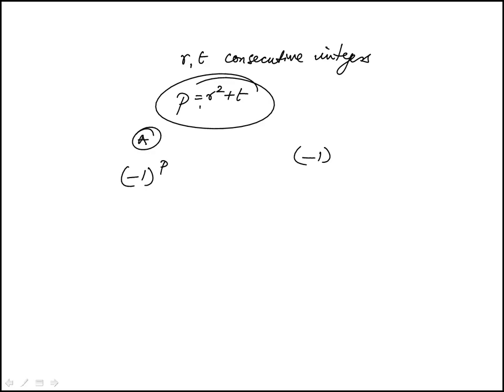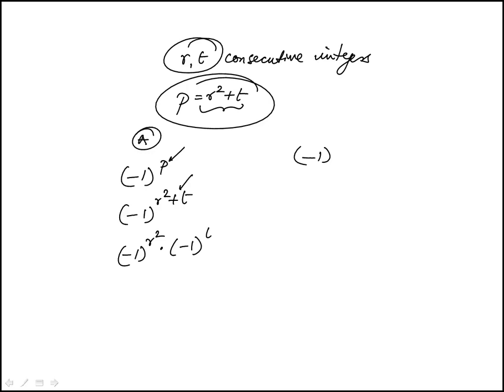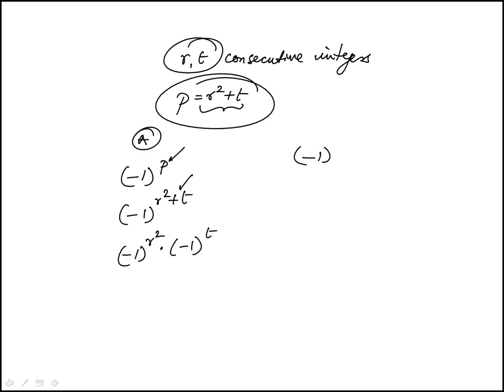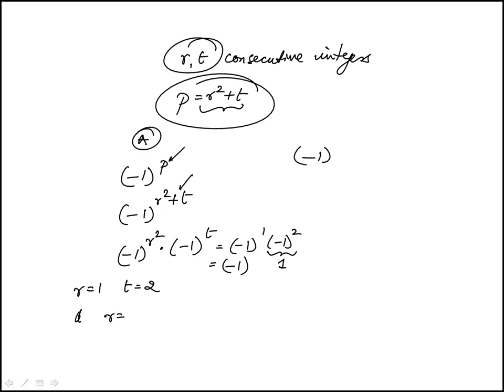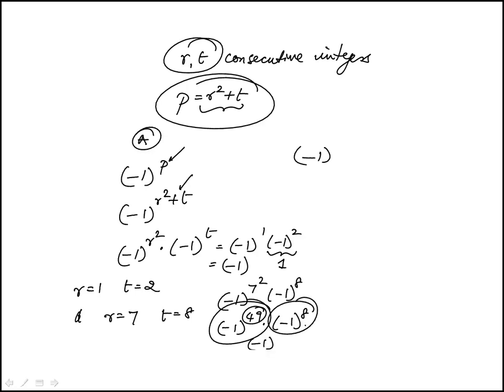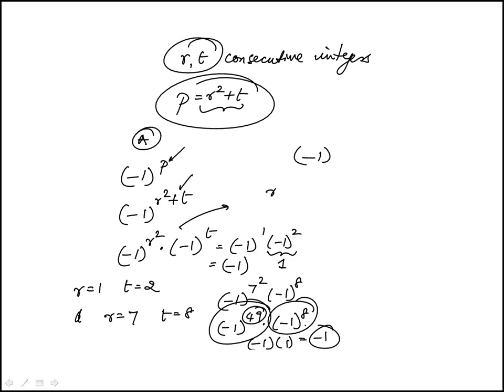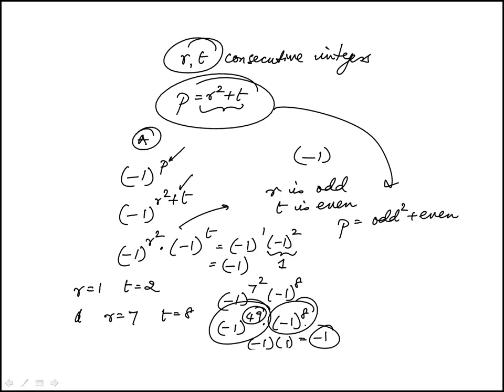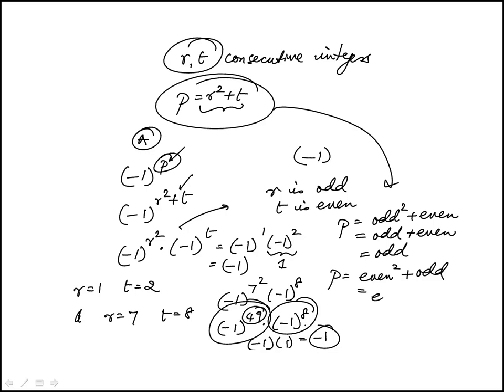Question 03 Practice Set 3 Official GRE Quantitative Reasoning Practice Questions 2nd Edition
Practice Set 3 from Official GRE Quantitative Reasoning 2nd Edition: Video explanations to all 25 questions from the official GRE guide. Link to Official GRE Quantitative Reasoning Practice Questions on Amazon